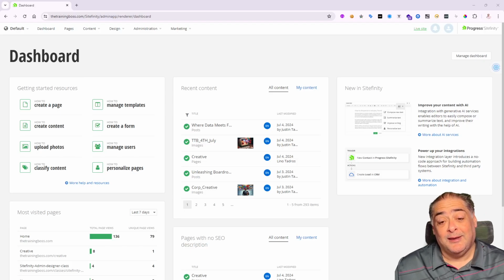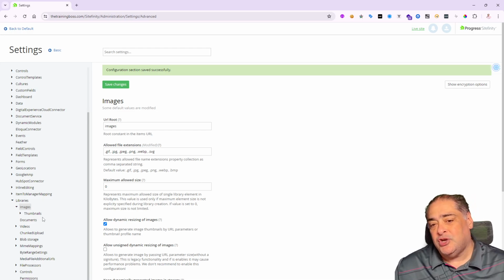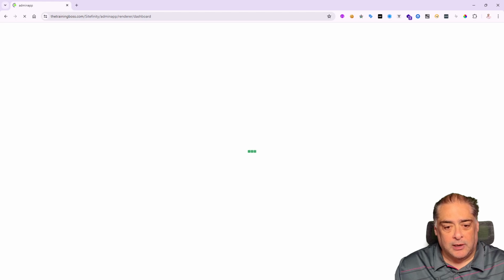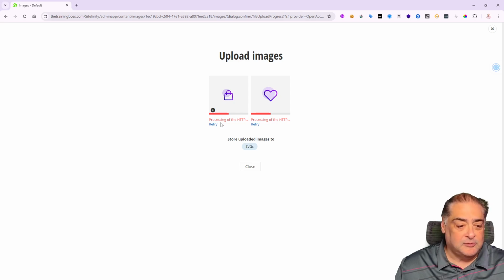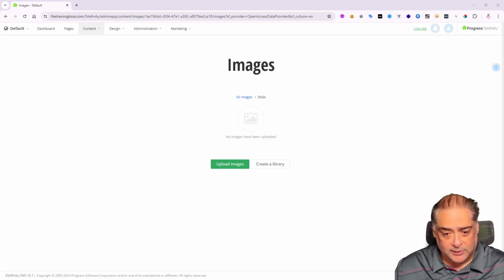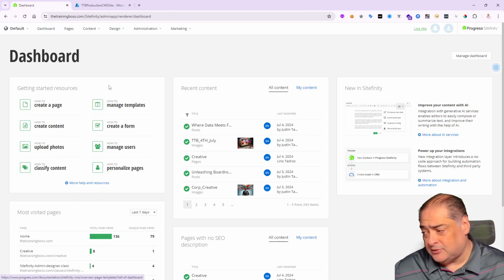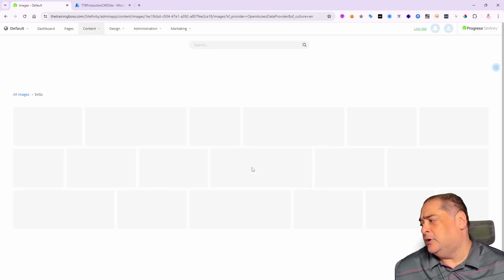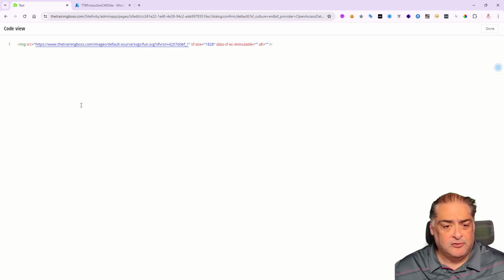Sitefinity Use of SVG image format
In this video, we will demonstrate the correct process of including SVG file formats for images in Sitefinity and the mandatory restart of the CMS for the change to take effect.